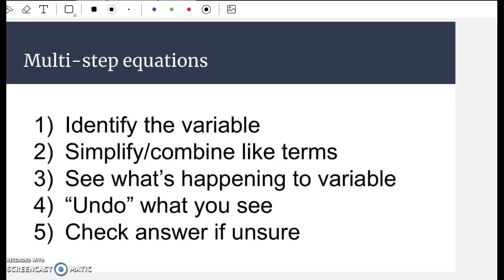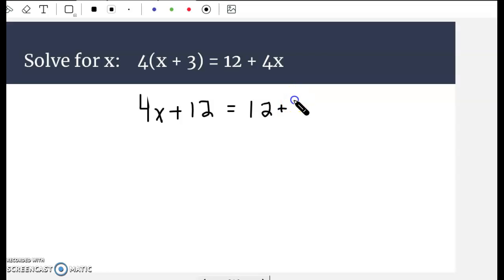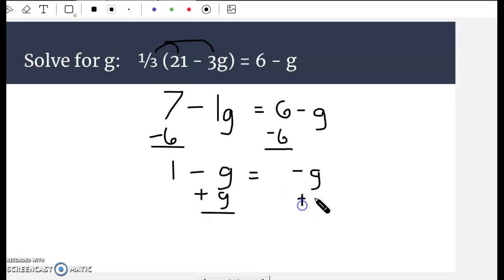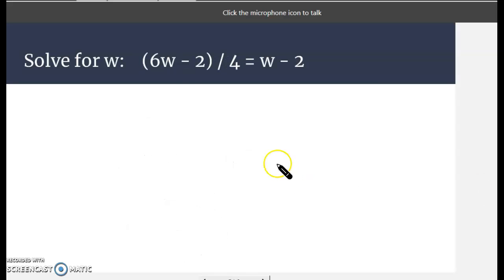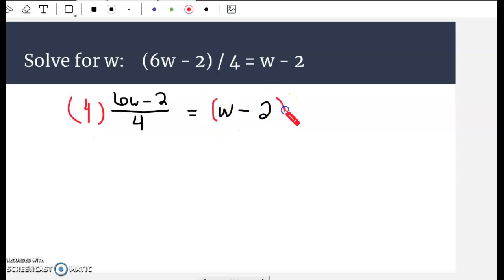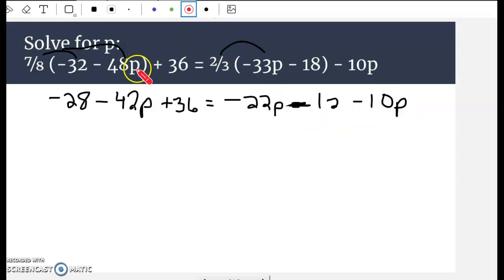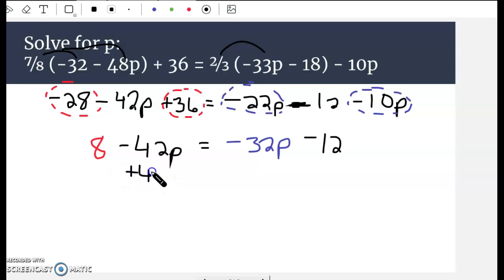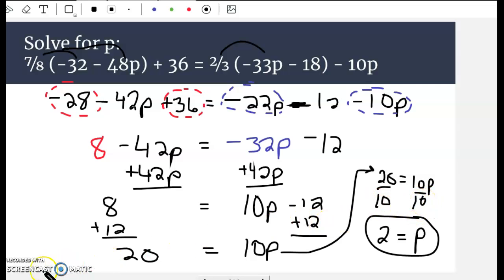Solving Equations with Variables on Both Sides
Examples with variables on both sides of the equation. Discussion of infinite solutions and no solutions.